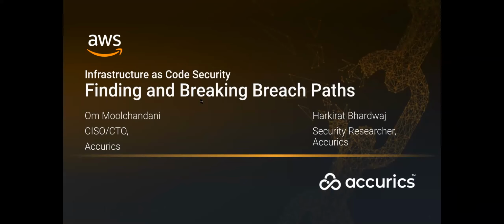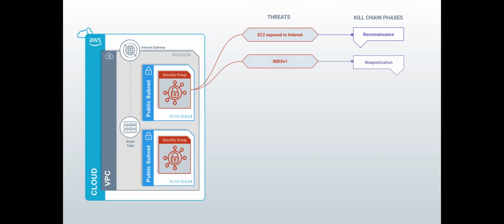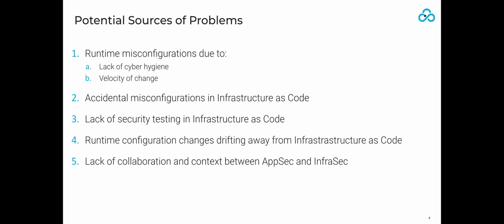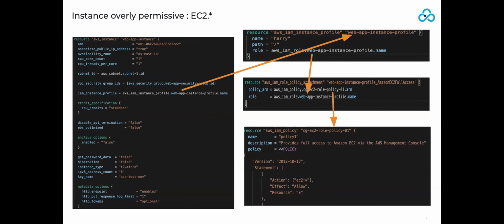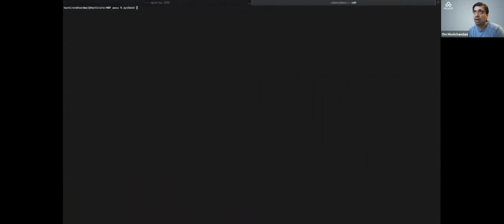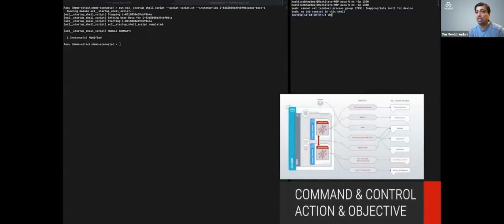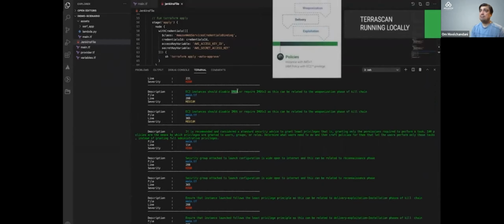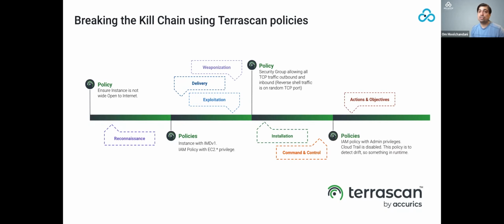Infrastructure as Code Security: Finding and Breaking Breach Paths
Cyber threats are constant and unpredictable, but our ability to prevent breaches is often underestimated. It doesn’t require extensive security training, sunglasses, a hoodie, and lightning-fast fingers to keep yourself out of the news. Modern open-source Infrastructure as Code security tools can understand your topology and help you minimize risk by finding and breaking breach paths in your automated development pipelines.

Join Accurics Co-Founder and CTO Om Moolchandani to watch a live attack where a hacker gains complete control of an AWS account and discuss the techniques and open-source tools that DevOps teams and security practitioners can use to identify and neutralize these breach paths.

Speakers:
- Om Moolchandani, Co-founder & Chief Technology Officer, Accurics
- Harkirat Bhardwaj, Security Researcher, Accurics